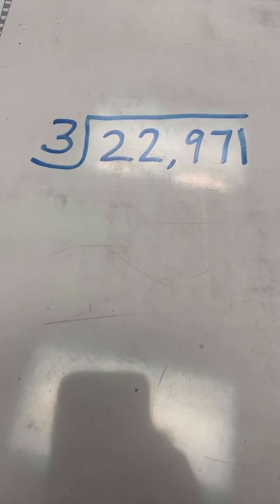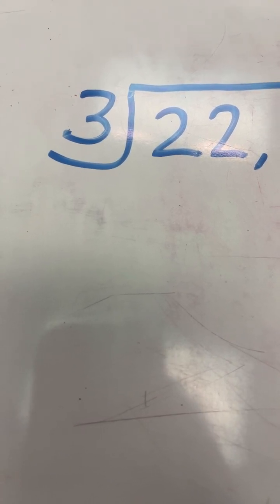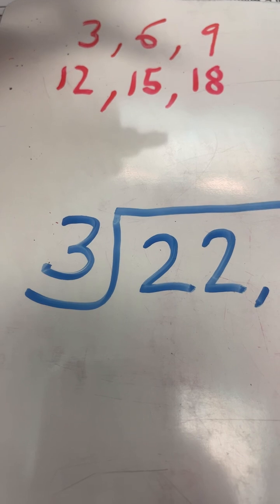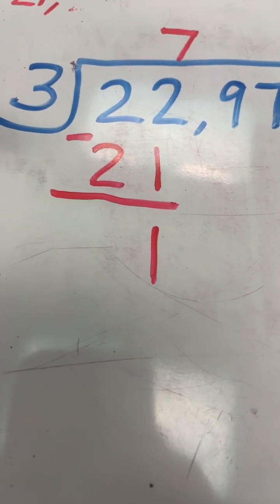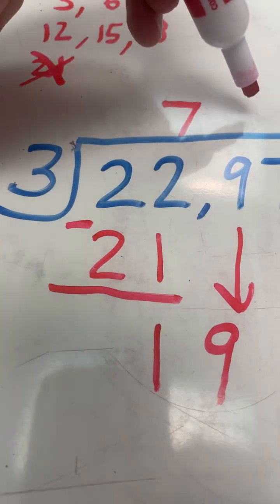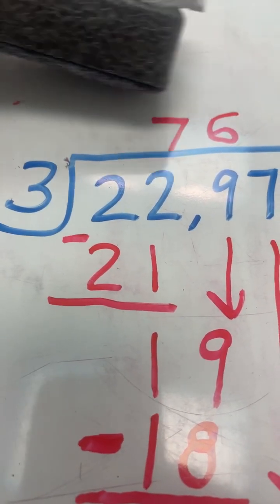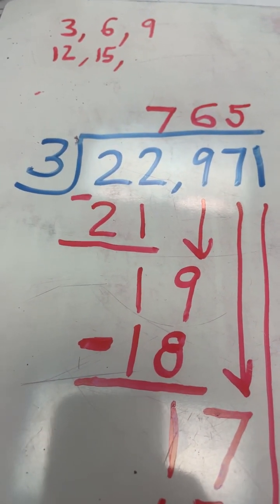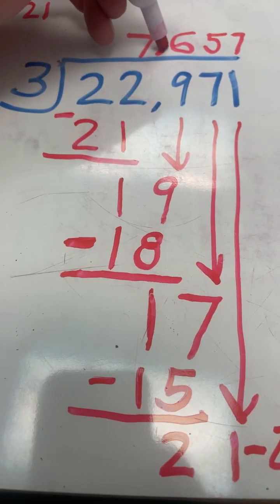Long Division: 5 Digit by 1 Digit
Mr. Camilleri models step by step how to solve a 5 digit by 1 digit division problem!